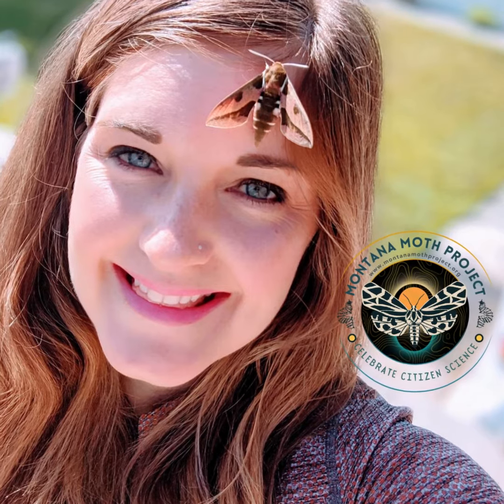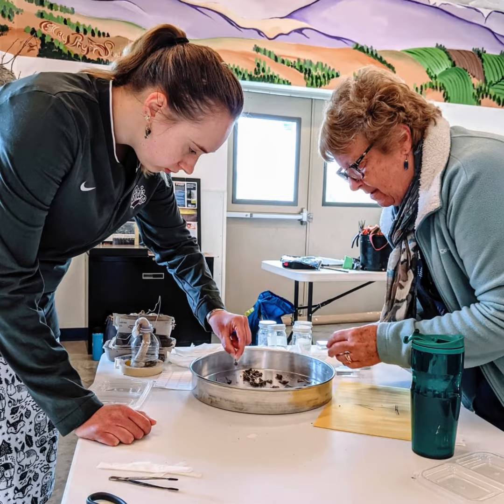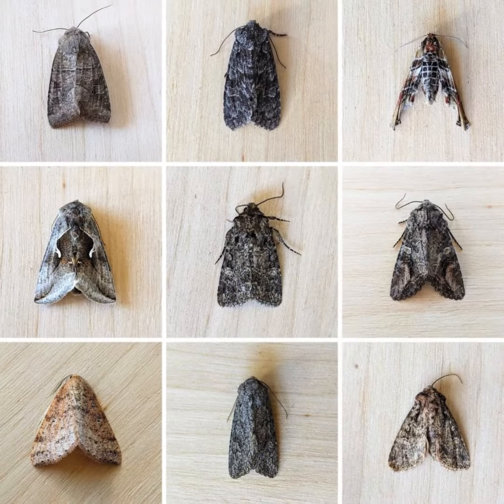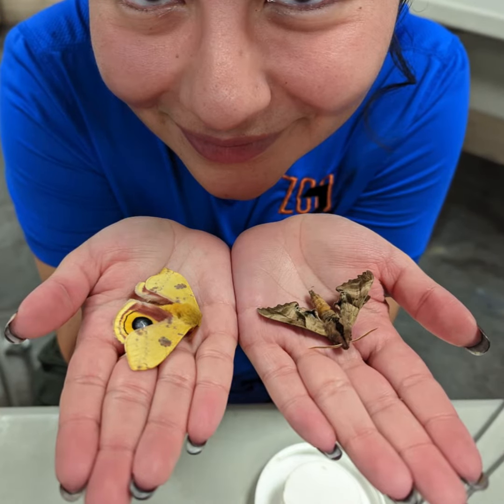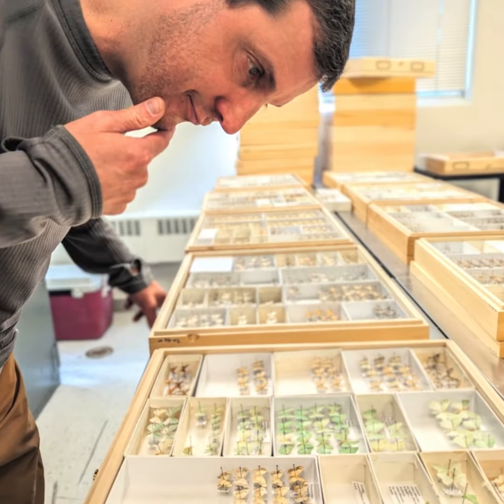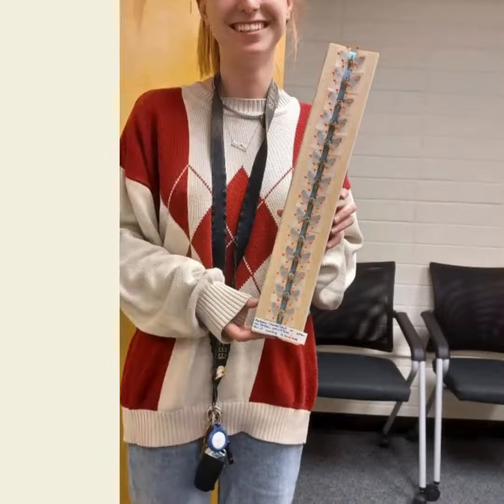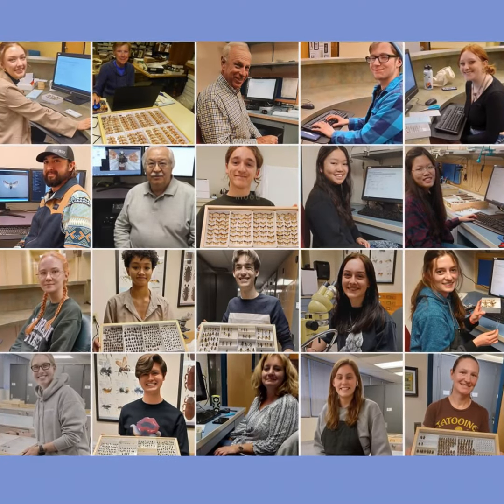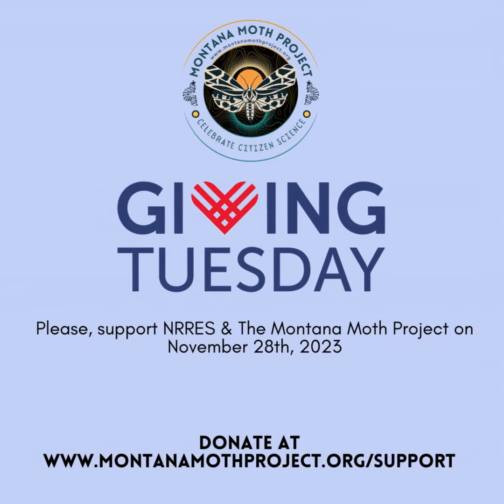GT C P Gillette Volunteer vid